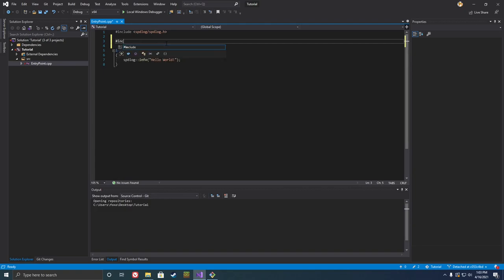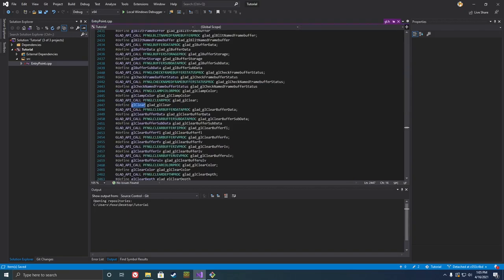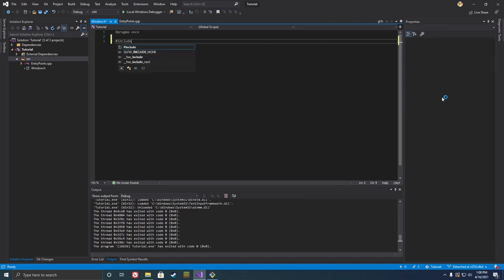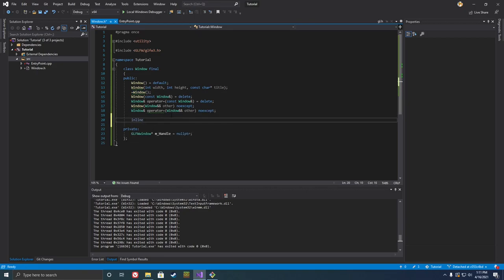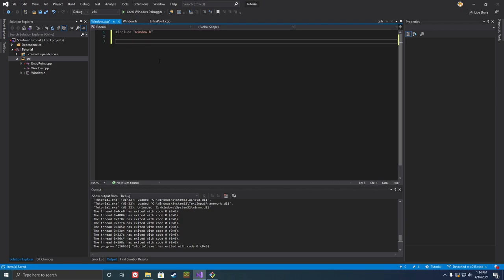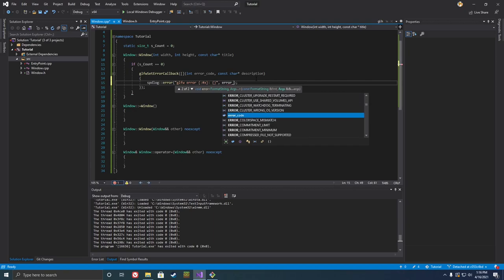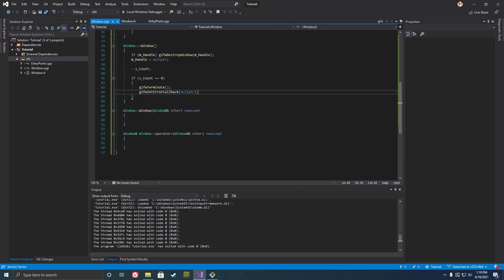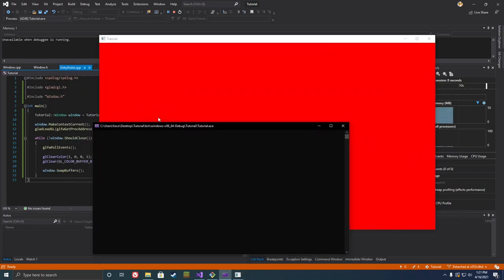[Archived] OpenGL Tutorial 3: GLFW Window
We create a simple window with a clear color and abstract away window details

Walking Stars by Kia Engel